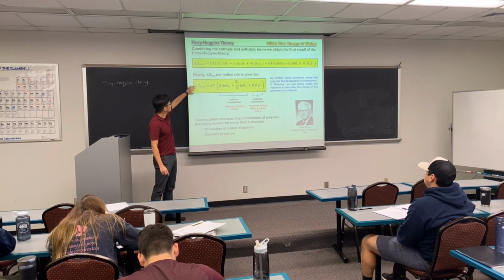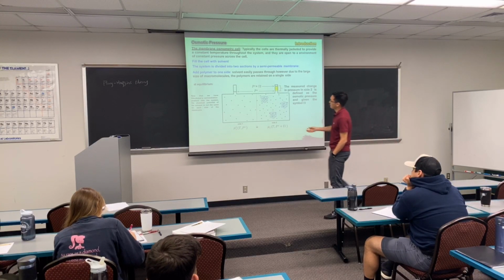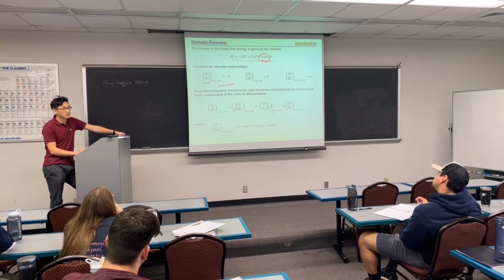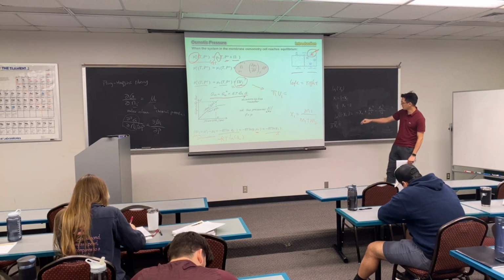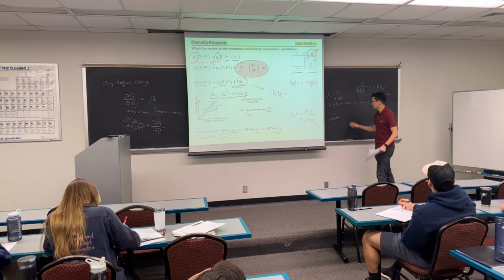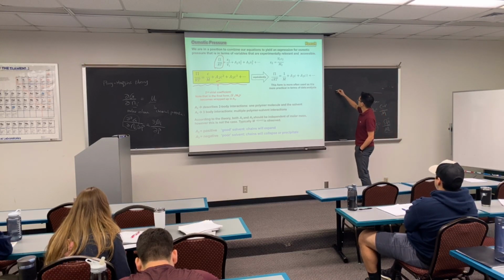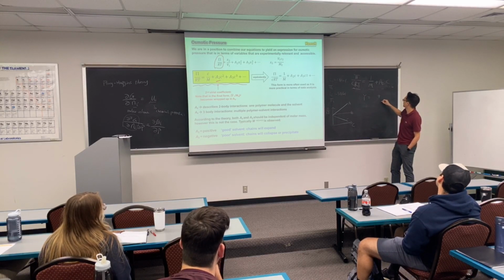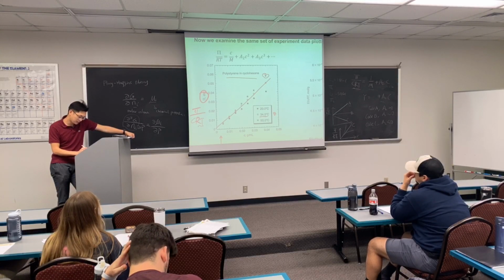2019 PSC 710 Lecture 12 Osmotic Pressure for polymer solution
2019 PSC 710 Lecture 12 Osmotic Pressure for polymer solution